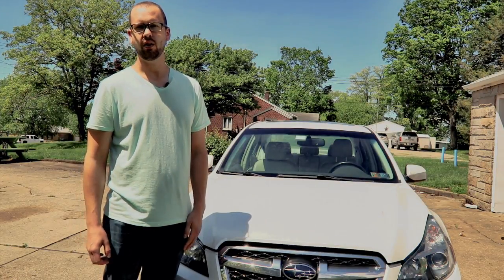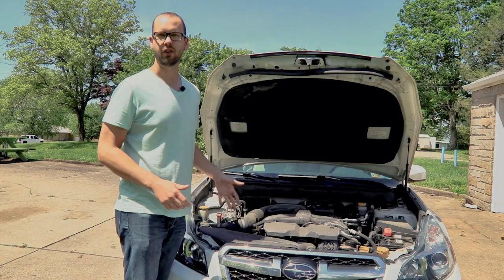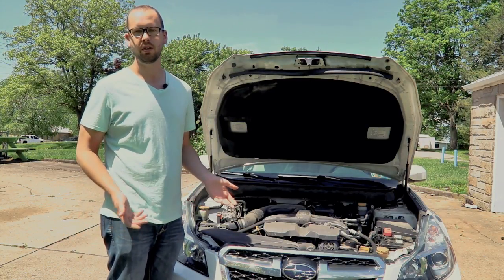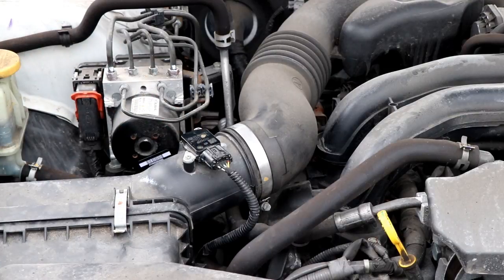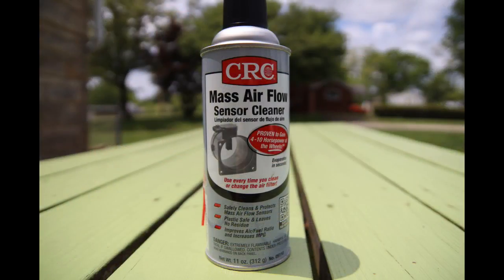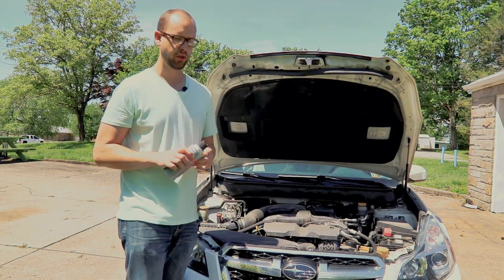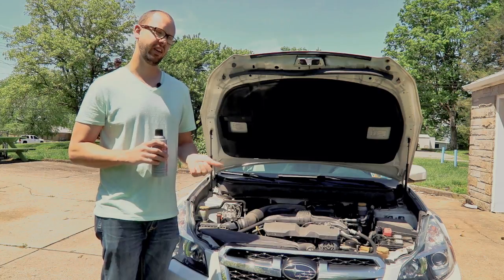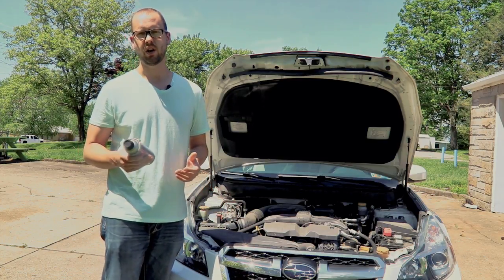Cleaning the Mass Airflow Sensor in a Subaru 2.5i Legacy or Outback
In this video I am showing how to locate and clean the mass airflow sensor in a fuel injected car or truck.  The car that I am doing the job on is a 2013 Subaru Legacy with a 2.5l four cylinder engine but this same process will work in any car with fuel injection.  In this video, we will first locate the sensor and then go through the process of removing the mass airflow sensor and cleaning it.  Symptoms of a dirty mass airflow sensor include rough idle, poor or jerky acceleration, and difficulty starting.  This is a job that anyone with some mechanical confidence can perform in their driveway.